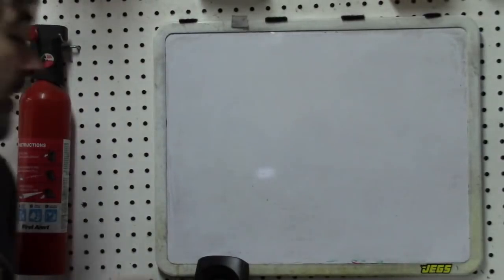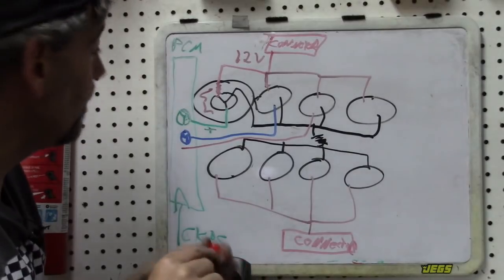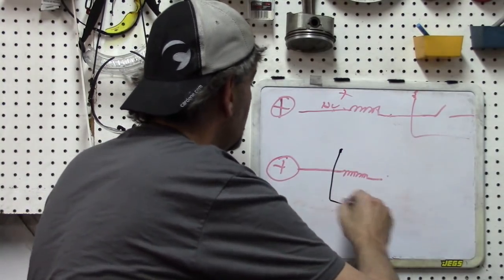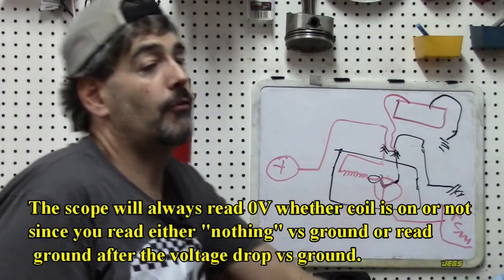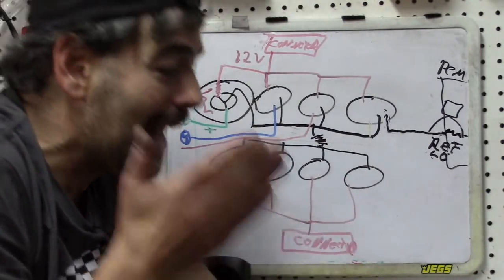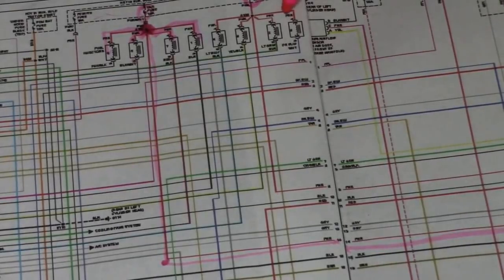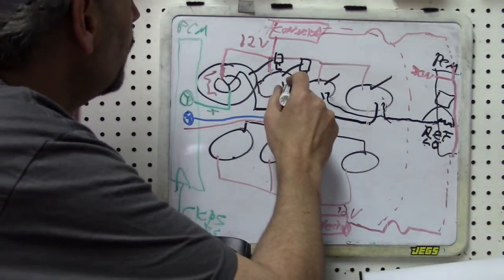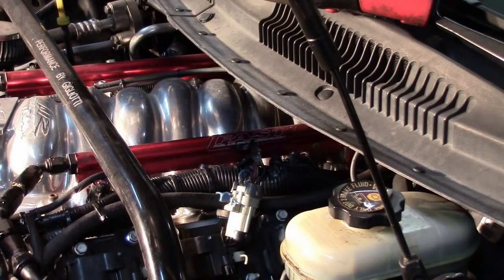Xmas Special! Diagnose,Understand Ignition Free from SBQM + Xmas Story!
This is a FREE full length video from my pay channel from the Diagnosis and Understanding Ignition Systems series.  This will help you see if you would be interested in or benefit from the paid content on that channel... or not. It's certainly not designed for everyone; only those looking to learn advanced diagnostics over simple "monkey wrenching".